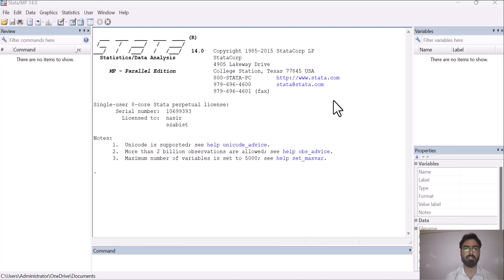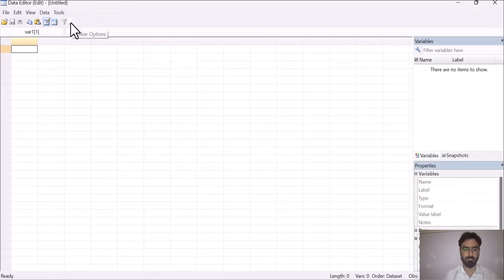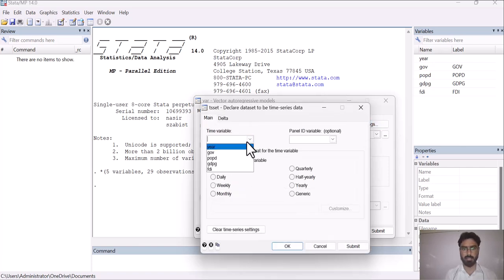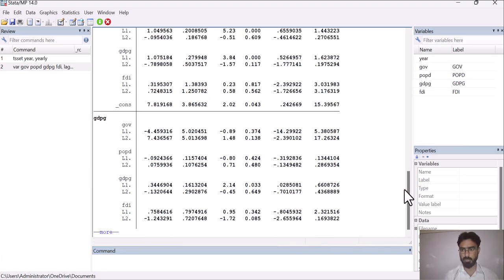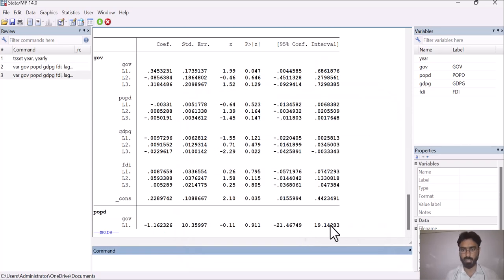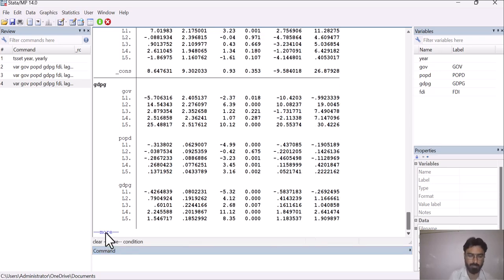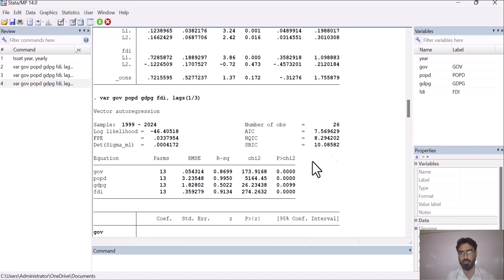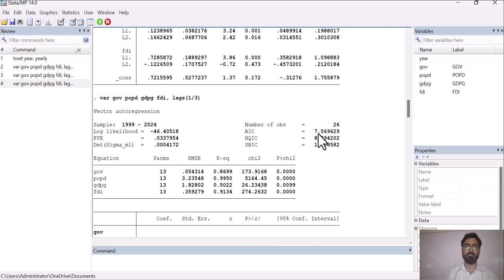Lag Length Selection Criteria | STATA | VAR | VECM Explained lag length selection Criteria.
In this video, I guide you through the process of selecting the optimal number of lags before applying VAR, VECM, and Granger causality tests using STATA. Proper lag selection is crucial for accurate model estimation and reliable results. I'll demonstrate step-by-step how to determine the appropriate lag length to ensure the robustness of your econometric analysis.

Testing,
Hypothesis,
Economics Explain,
Economics 101,
Economics lecture,
Economics introduction,
Money,
Inflation,
Interest rate,
GDP,
GNP,
HDI,
Cost,
Theories,
Supply,
Demand,
Market,
Equilibrium,
Regression,
Analysis,
Eviews,
unitroot,
Multicollenarity,
Autocorellation
Heterosadicity,
ARDL,
Autoregressivedistributedlagged
Cointegration,
stationarity
ADF test
Regression
Rsquare
R-square
Eviews
E-views
Multicollinearity
Auto
Autocorrelation
Dummy
Dummy variable
Model
Heteroscedastic
serial correlation
LM test
BP test
Null hypothesis
Alternative Hypothesis
Cointegration analysis
Johansen
ARDL
atuoregressivedistriubtedlaggedmodel
Auto regressive Distributed Lagged Model
VAR
Vector error correction model
ECM
unitroottest
Impluseresponcefunction
Impulse response function
level
first difference
first-difference
firstdifference
GMM
Generalised method of movement
lag
OLS
ordinary least square
ordinaryleastsquare
VECM
cross section
cross sectional data
IRF
granger casualty test
ARMA
ARIMA
second difference
seconddifference
ARCH
GARCH
Estimation
Estimate
data